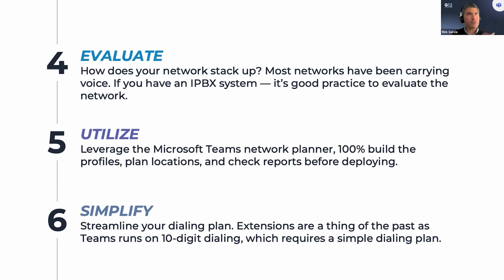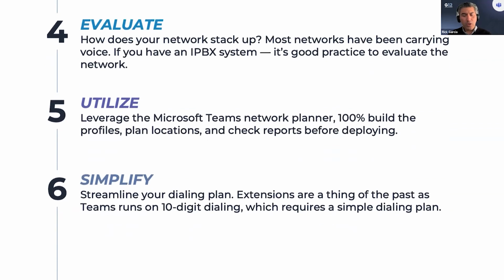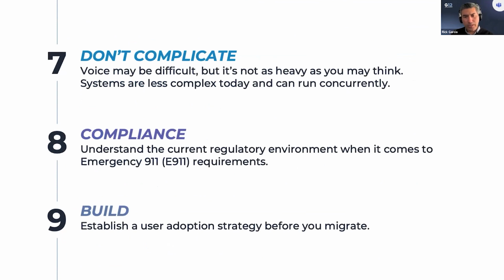G12 Webinar | Tips for a seamless deployment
Join G12 Communications Co-Founder, CRO, and cloud voice veteran Rick Garcia — and CTO Brandon Bradley with special guest Dan Pearson to discover what’s possible with self-service and fully managed solutions powered by G12 Operator Connect.